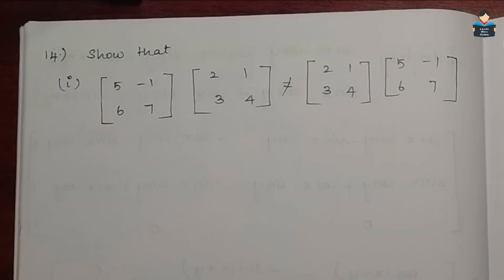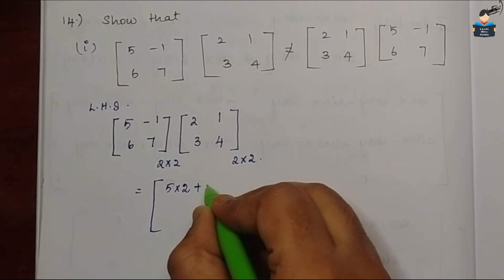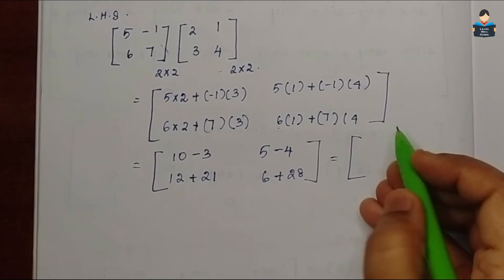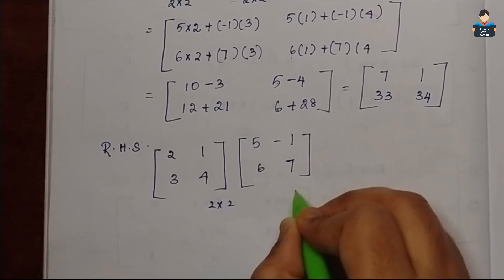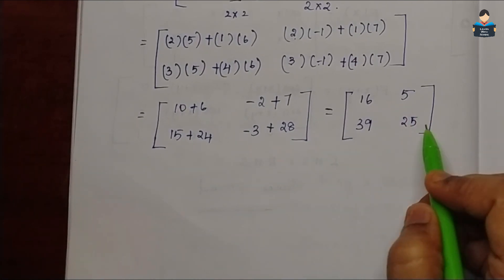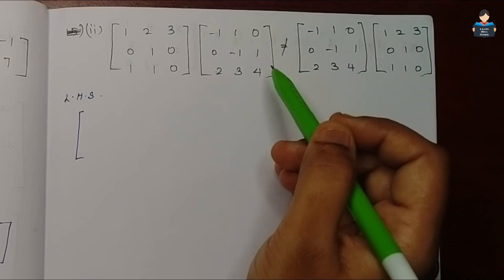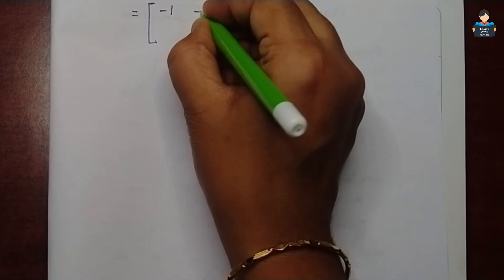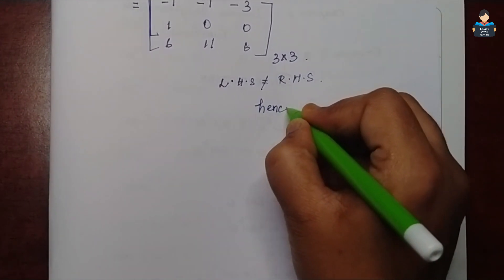Matrices | Exercise 3.2 | Question 14 | Chapter 3 | Class12 | NCERT | Maths | Tamil